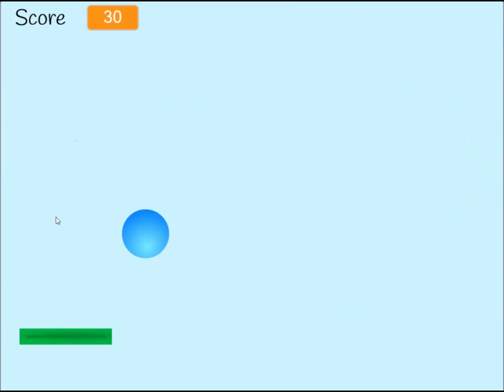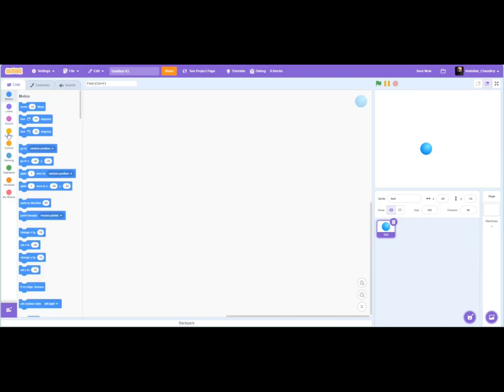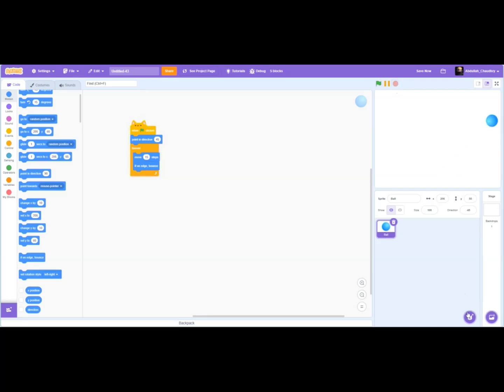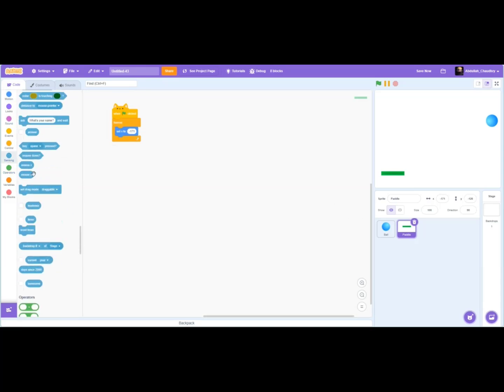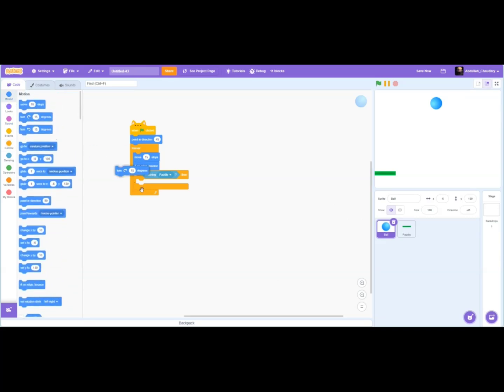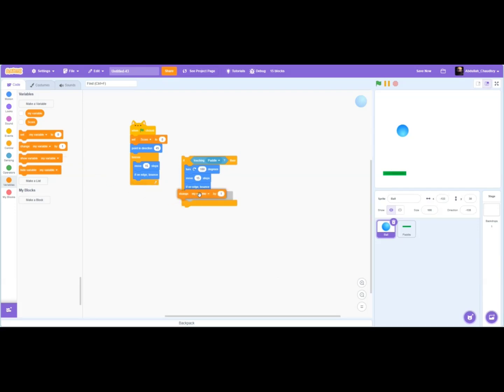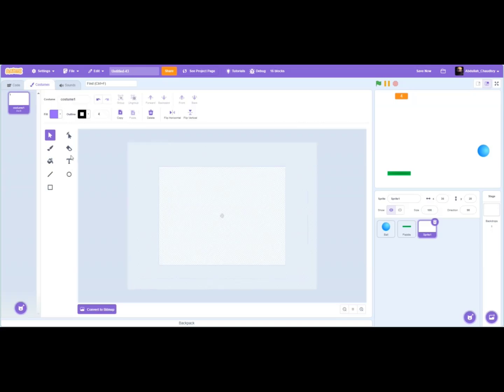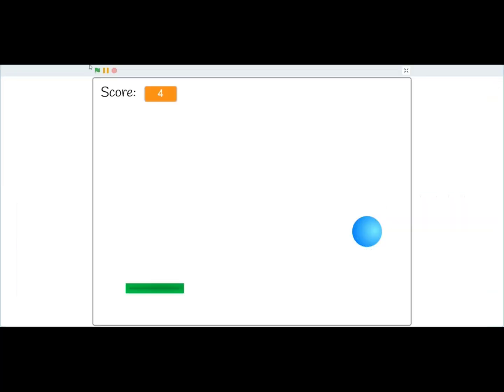Make a Pong Game in Scratch (Step-by-Step Beginner Tutorial!)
This video shows how to make a super cool pong game in scratch BEGINNER FRIENDLY!